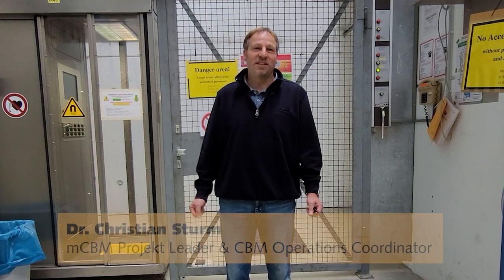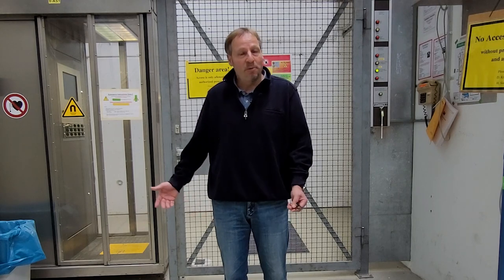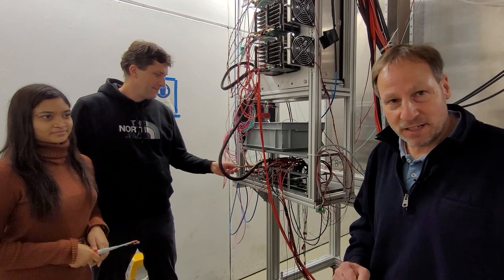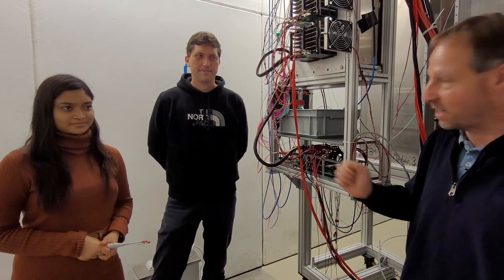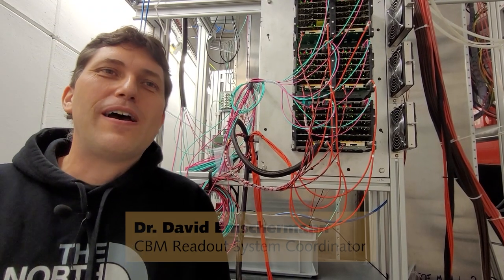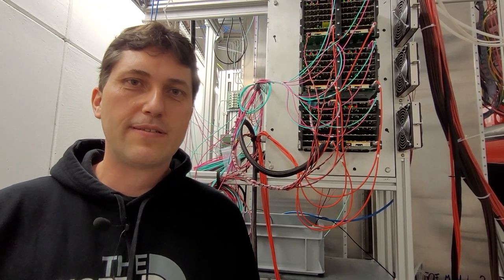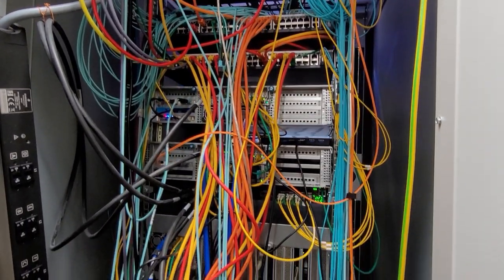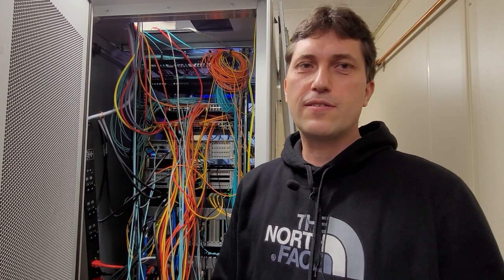Preparing for FAIR with miniCBM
Currently the world-wide unique particle accelerator facility FAIR is under construction at GSI in Darmstadt. On of the experiments being setup for research at FAIR is the CBM expriment (Compressed Baryonic Matter). Find out how researchers at GSI/FAIR prepare for CBM using its little brother, the precursor experiment miniCBM!